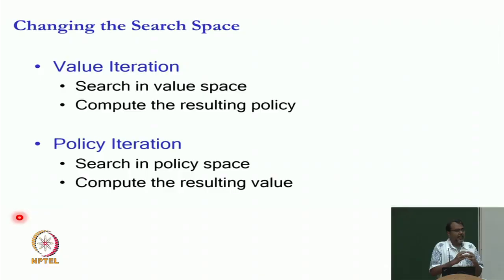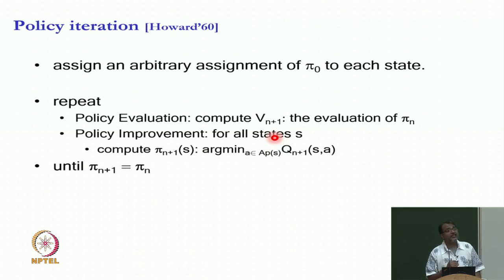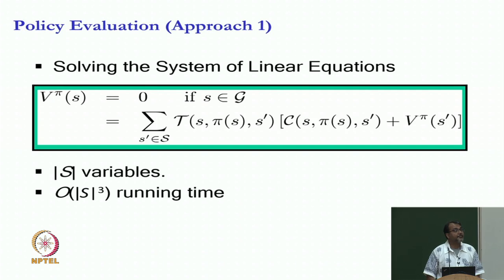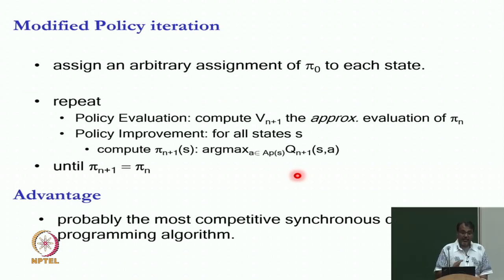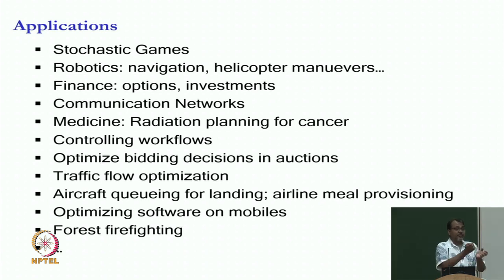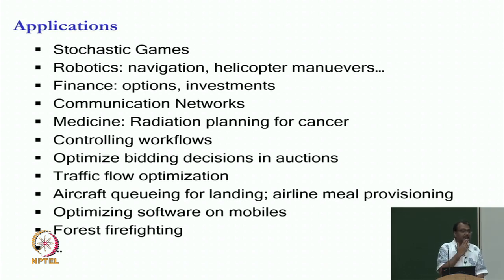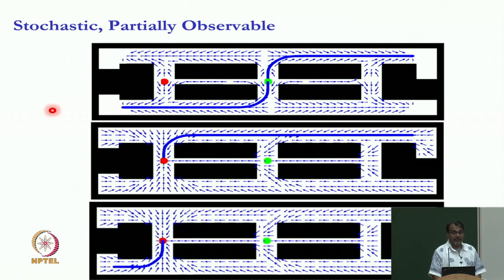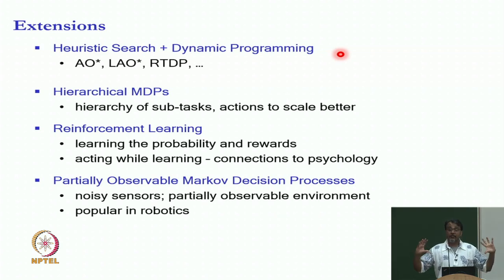Markov Decision Processes: Policy Iteration and Applications & Extensions of MDPs |Week10 lecture10